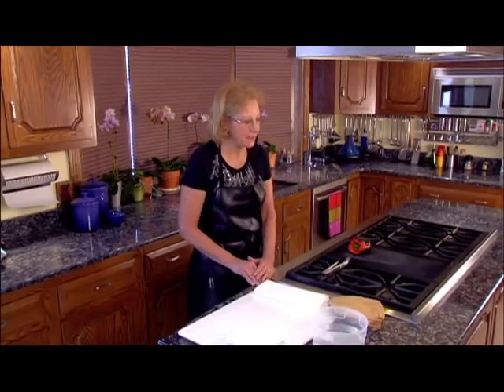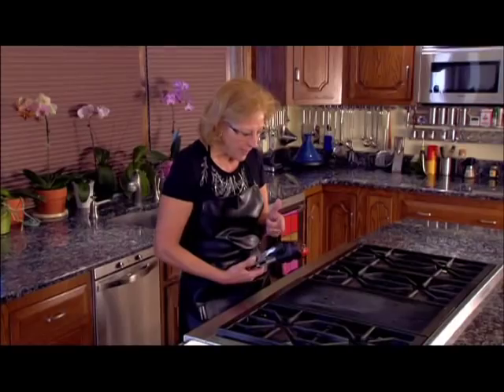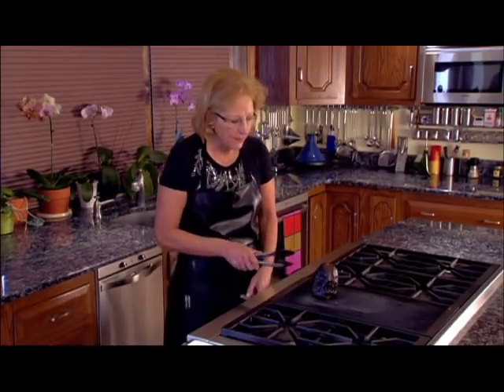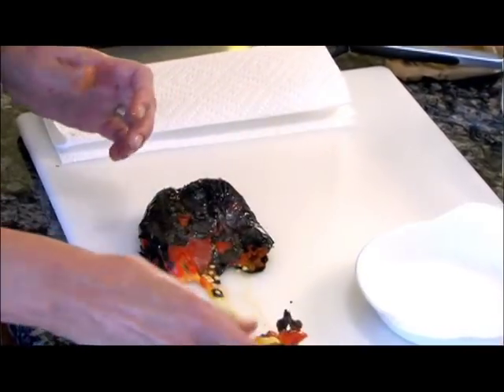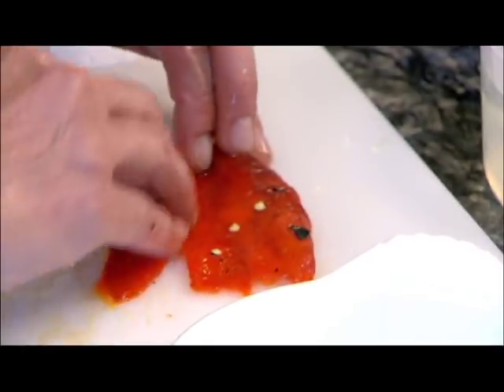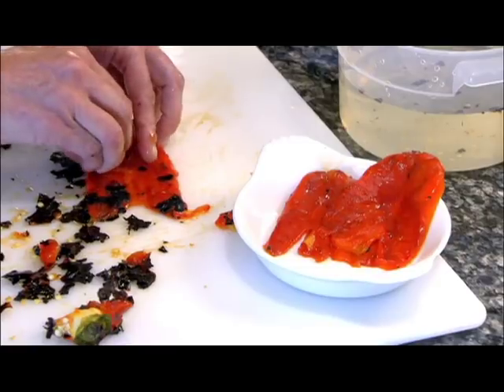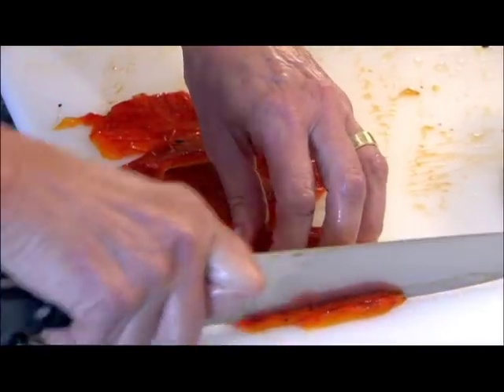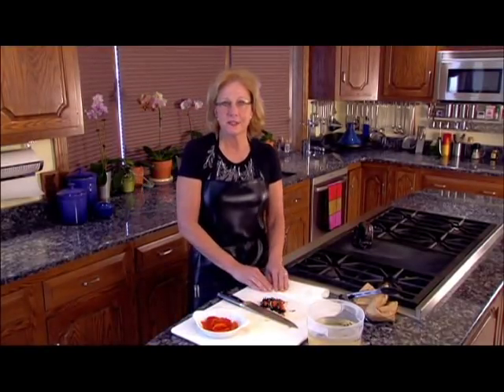Roasting Peppers.VOB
Never again do you need to buy grilled or roasted tomatoes in an expensive jar! See Chef Lynn's easy technique for making them fresh and at home.